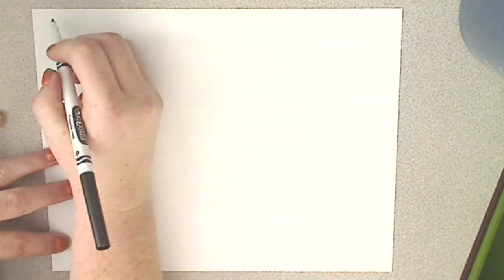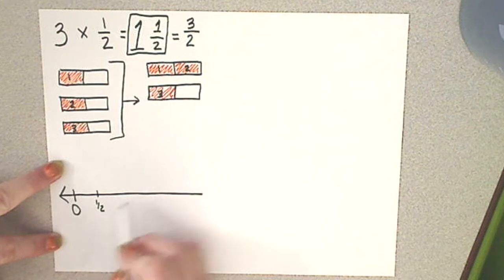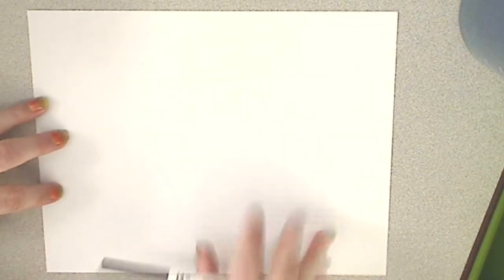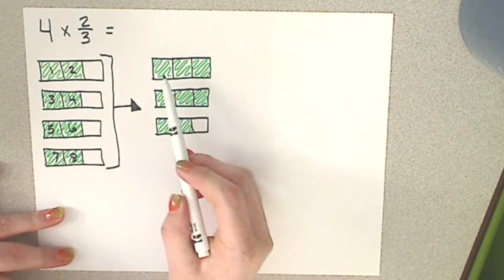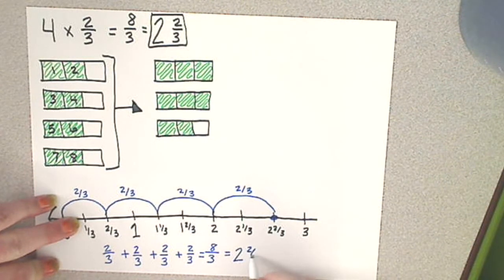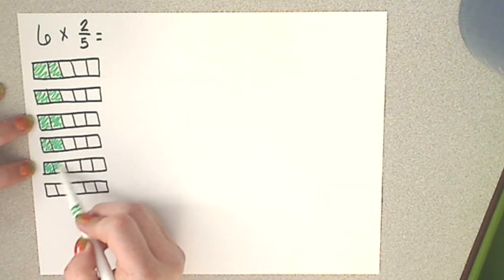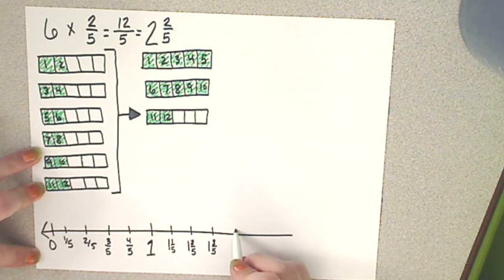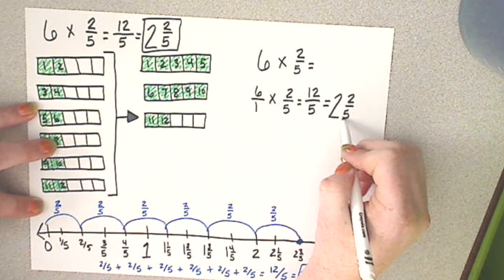Multiplying Whole Numbers and Fractions